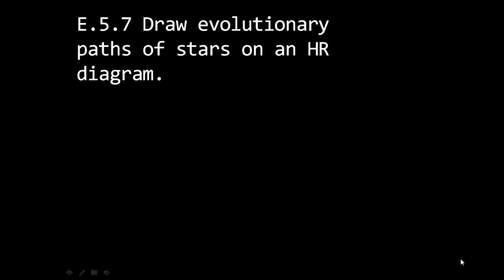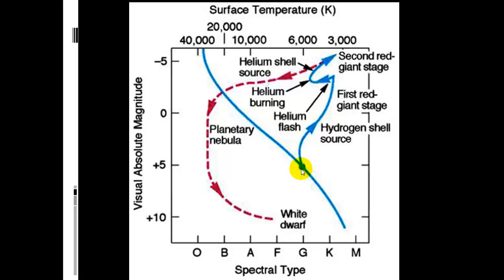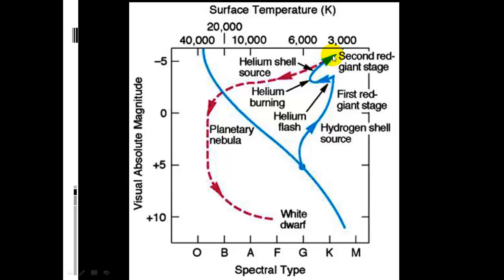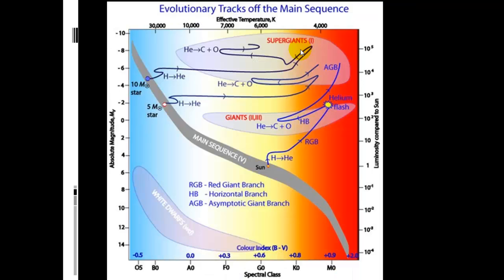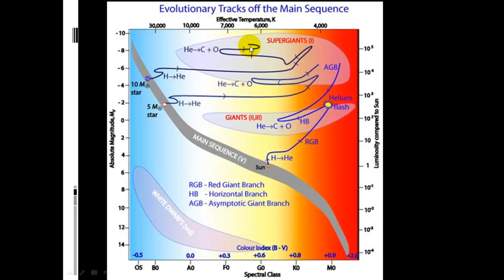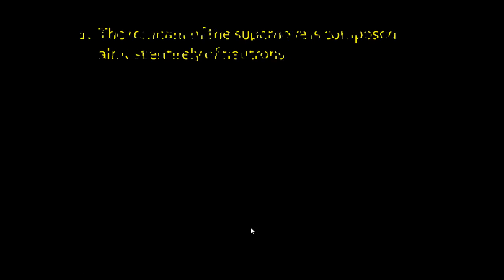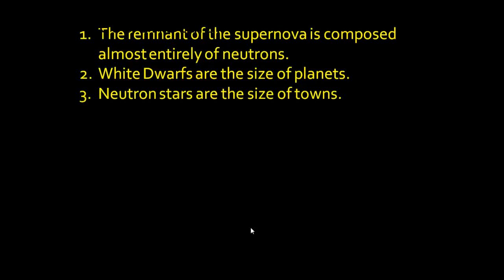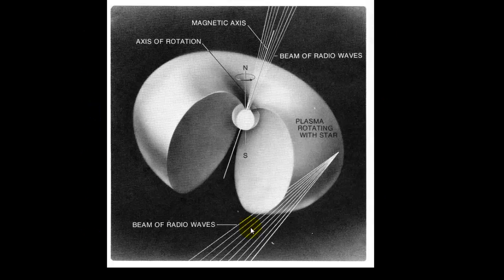5 - evolutionary paths and neutron stars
evolutionary paths and neutron stars